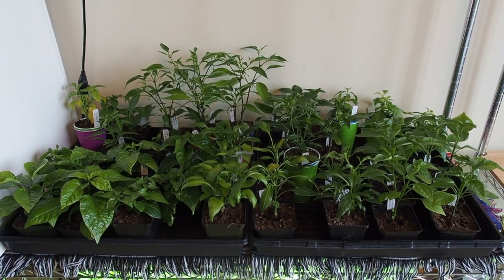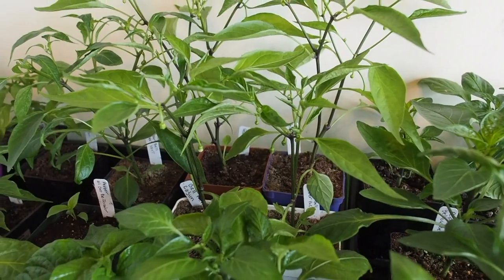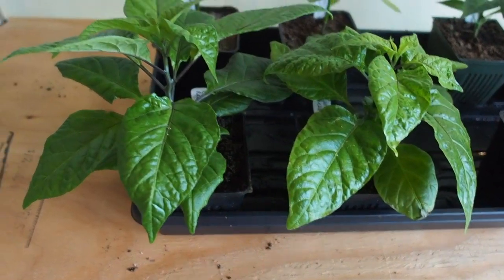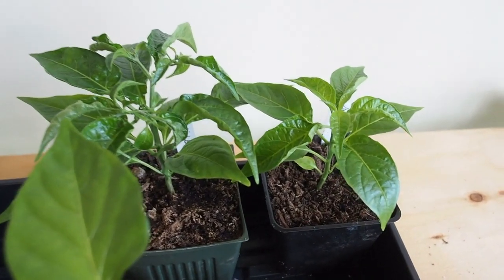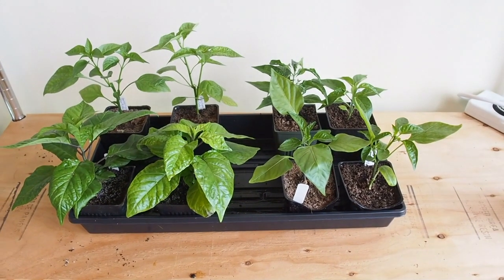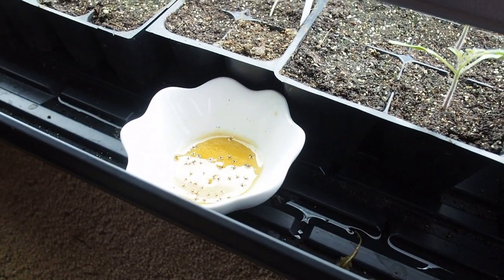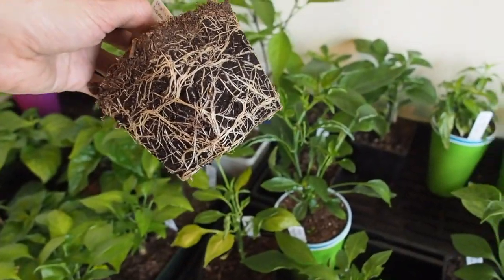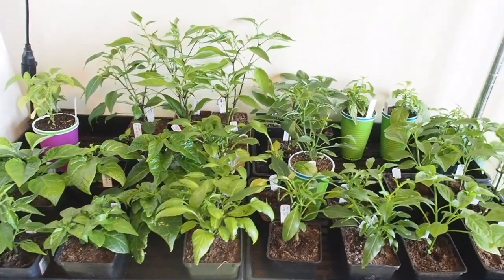Growing Peppers - LED vs Fluorescent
This year I'm trying out 300w LED light panels for my tomato and pepper plants. I also have some growing under my normal T8 shop lights.